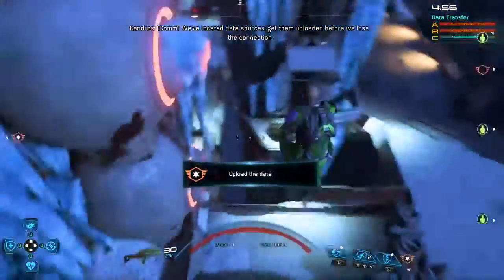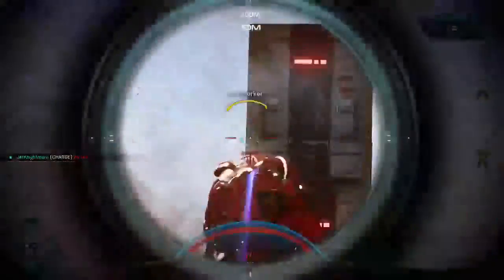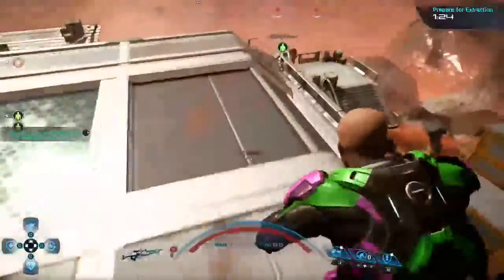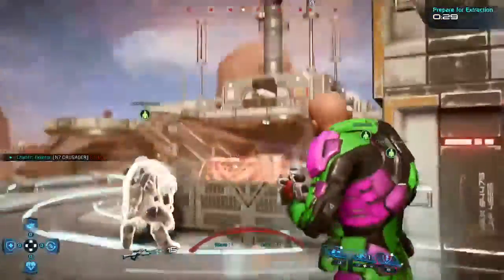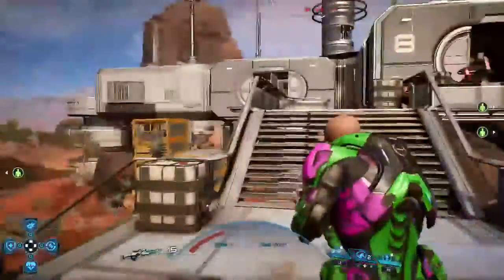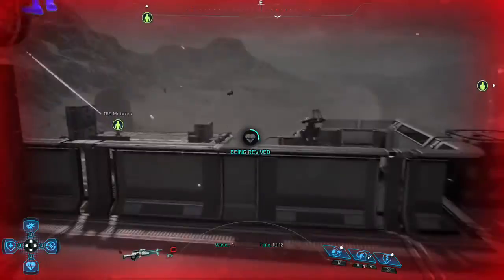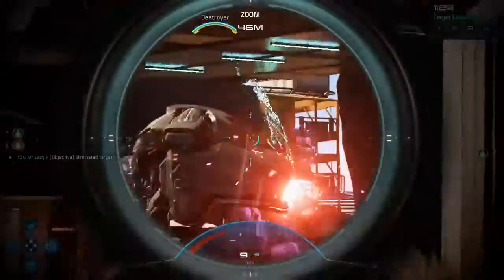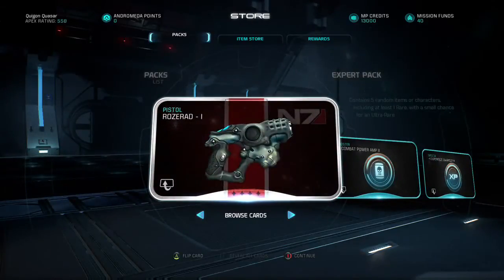MASS EFFECT: ANDROMEDA - Multiplayer Gameplay/Playing as a Human Sentinel!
In this video i'll be playing as the Human Sentinel,another Character class that i have not tried yet.
This class is a Hybrid of Biotic and Tech Powers,making him useful for dropping the shields of enemies,then destroying them with his Biotics,thanks to his 'Throw' and 'Energy Drain' Abilities.

Please Subscribe to my Channel if you'd like to see lots of Mass Effect Andromeda Gameplay in the coming days,i will be covering the Multiplayer and Campaign with Guides,Walkthroughs and Funny Moments Videos!

Please follow me on Google+ to know when i upload a new video
To join me in game,please add me on Xbox live - Quigon Quasar